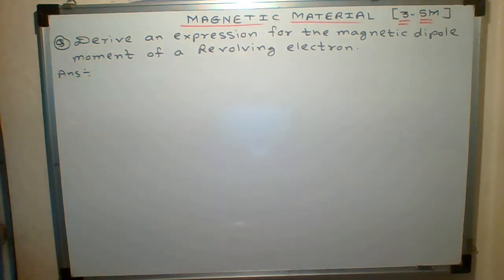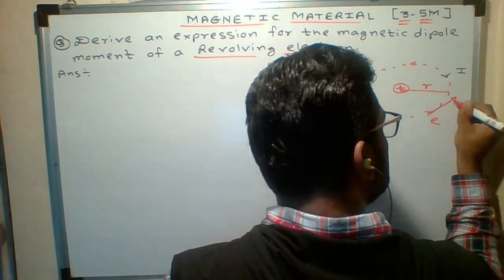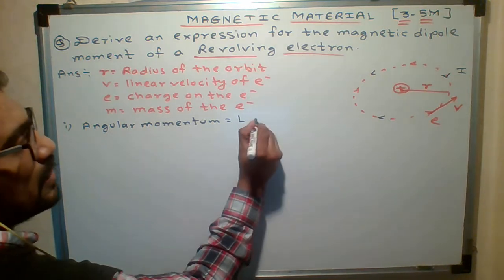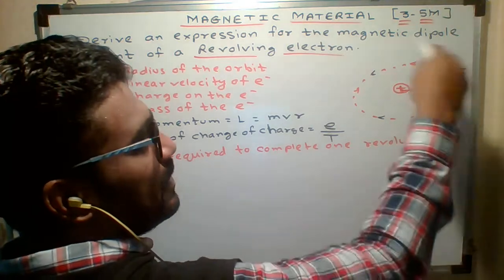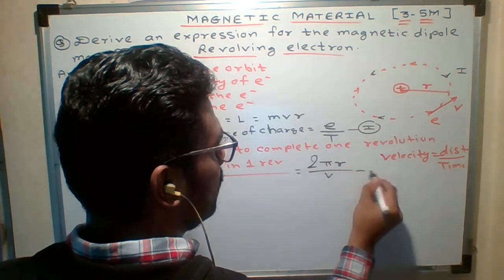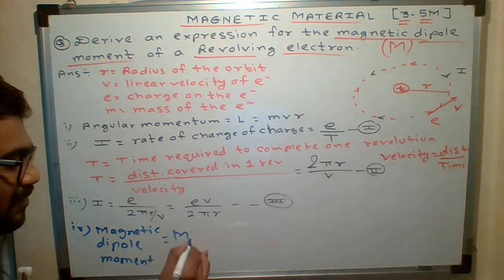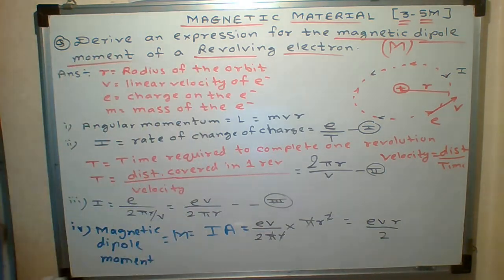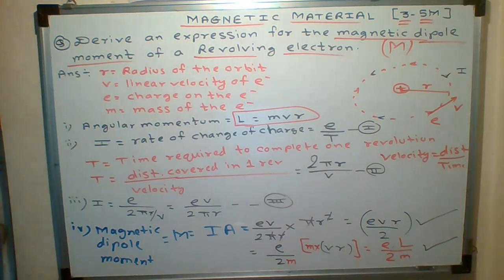EXPRESSION FOR MAGNETIC DIPOLE MOMENT OF REVOLVING ELECTRON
MAGNETIC MATERIAL